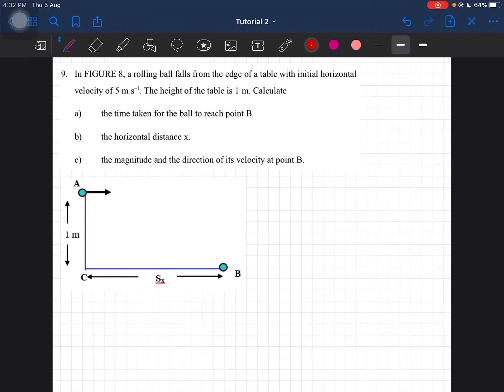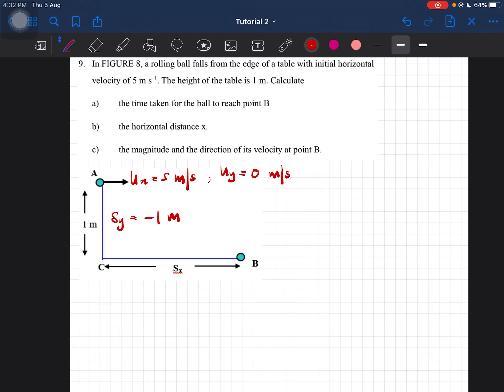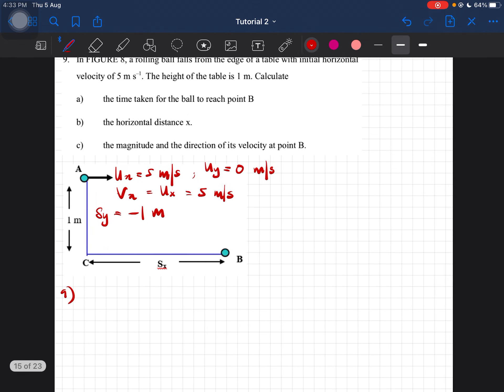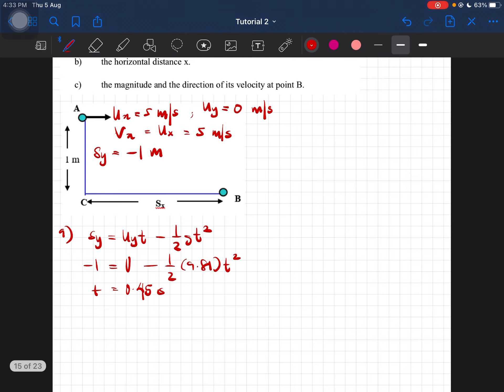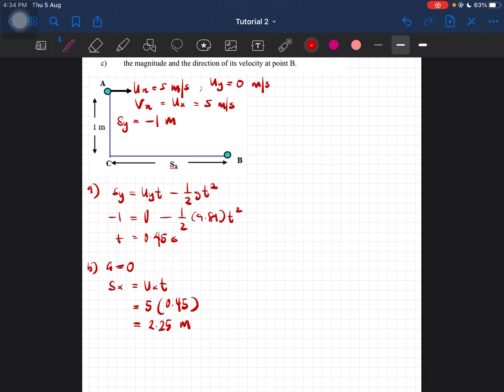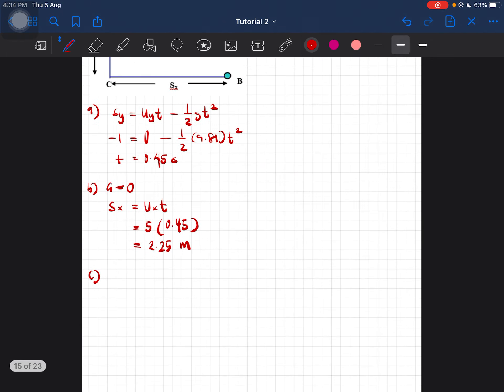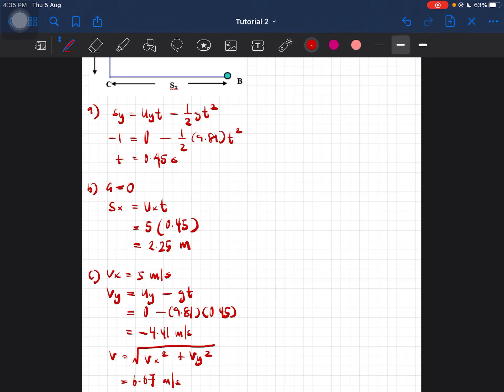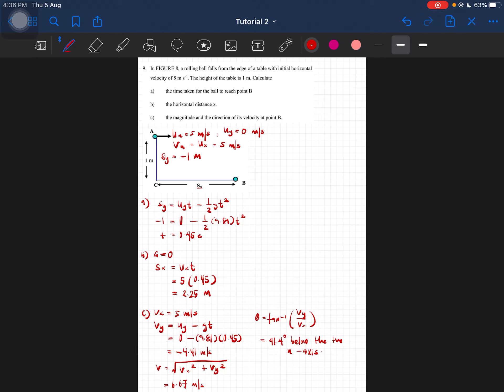Tutorial C2 - Q9